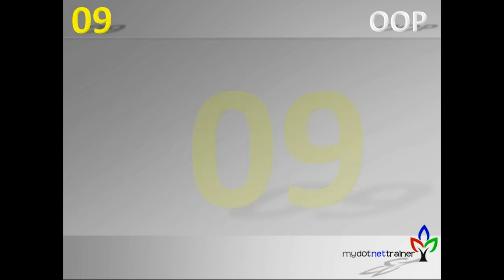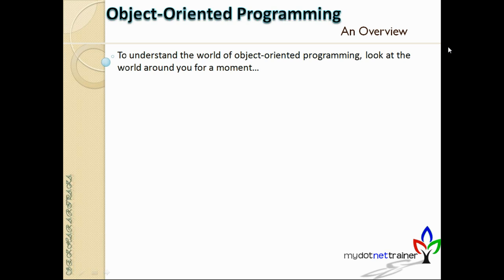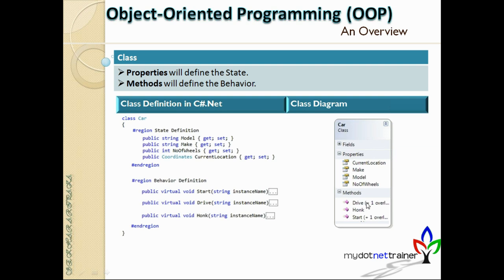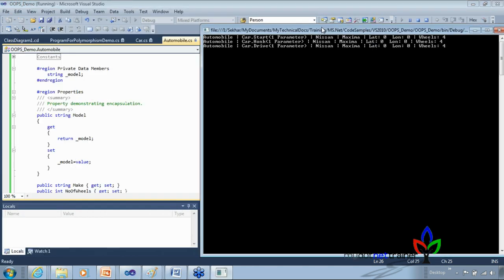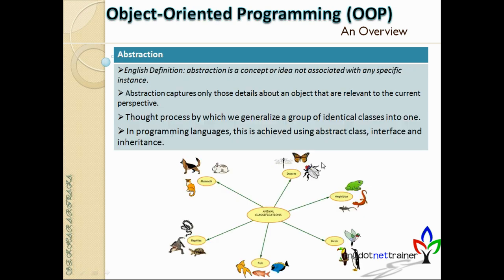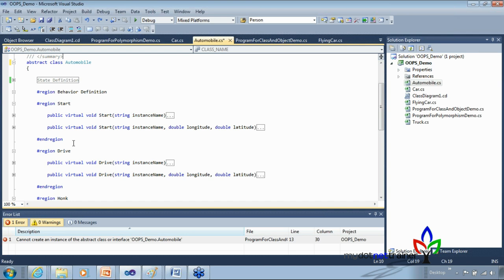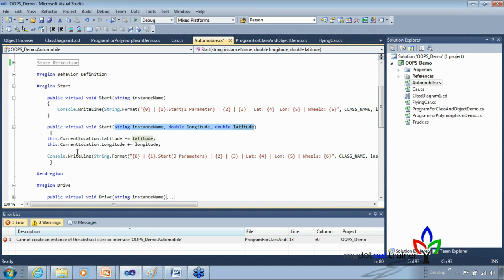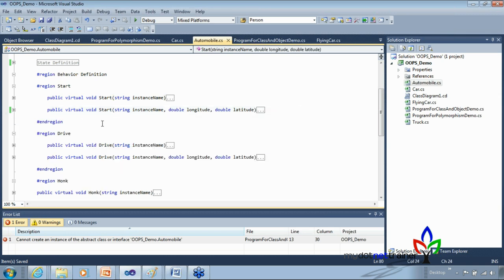Session 09/35 (Object Oriented Programming)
Object Based Programming (OBP) an Overview
Object Oriented Programming (OOP) - Discussed in Detail
Aspect Oriented Programming (AOP) an Overview